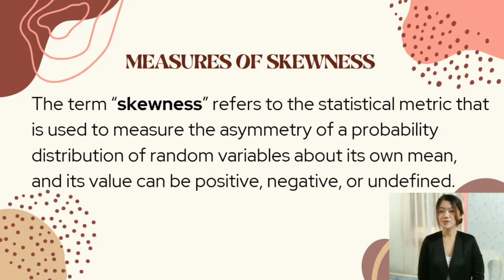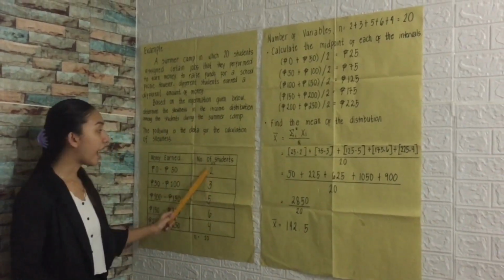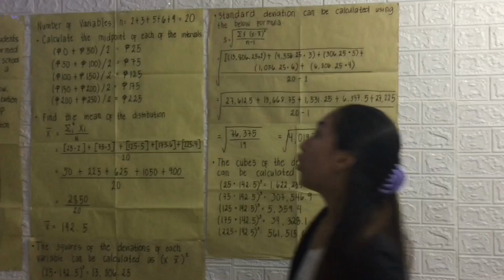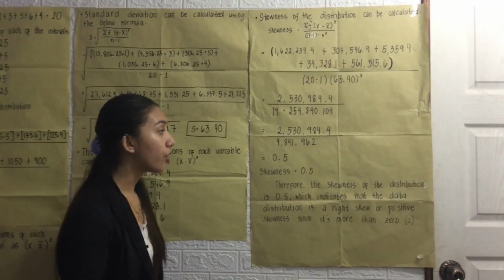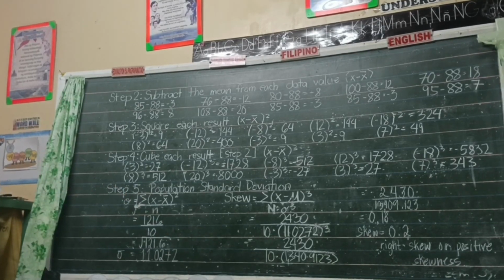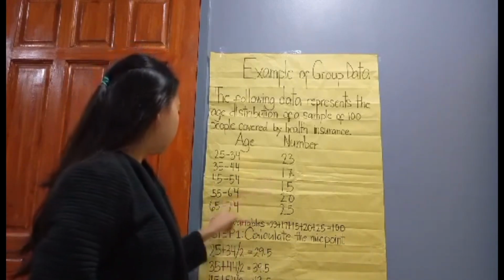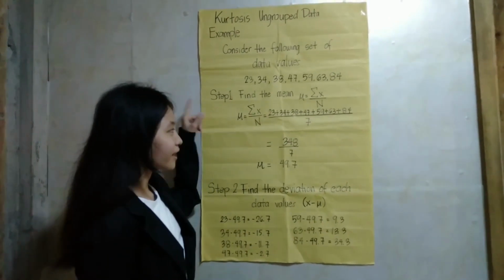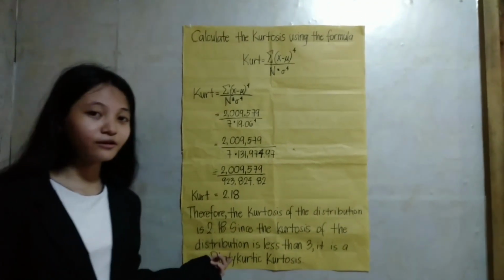Group 4: Measures of Skewness and Kurtosis BISU BEED 1-1